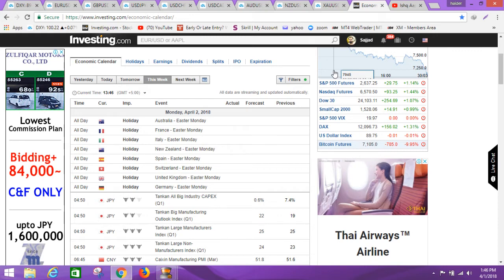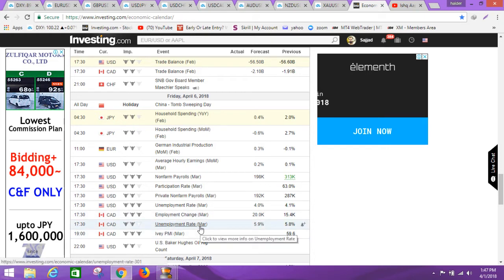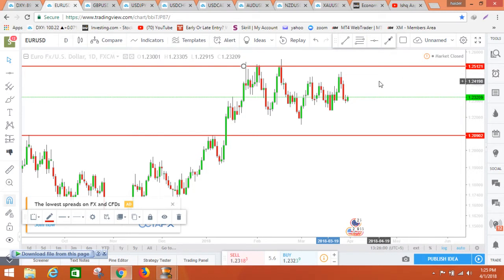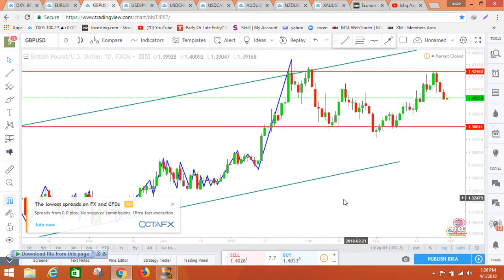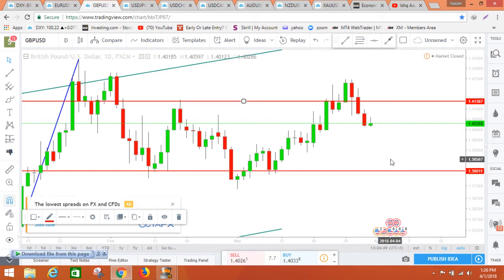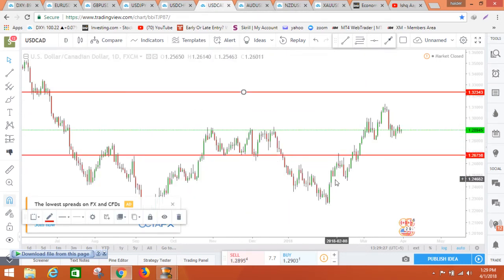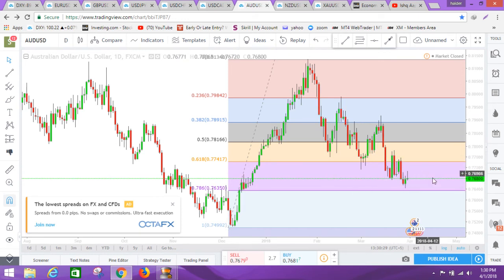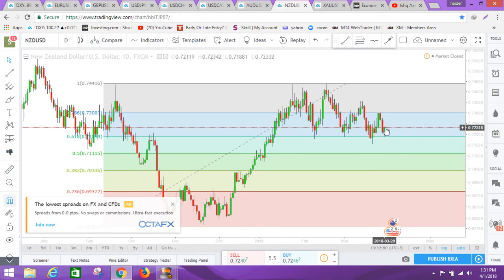Weekly Forex Analysis from April 02 to April 06, 2018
[DXY],[EUR/USD],[GBP/USD],[USD/JPY],[USD/CHF],[USD/CAD],[AUD/USD],[NZD/USD],[XAU/USD]